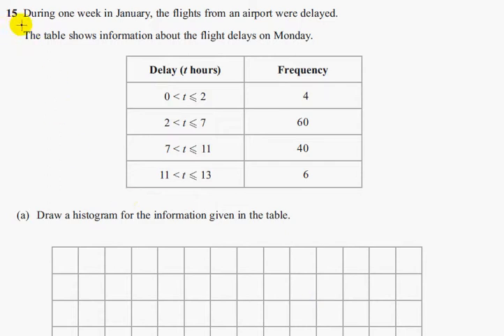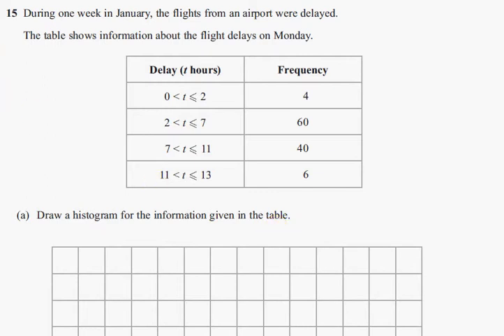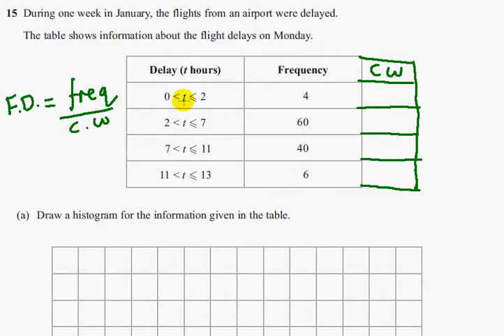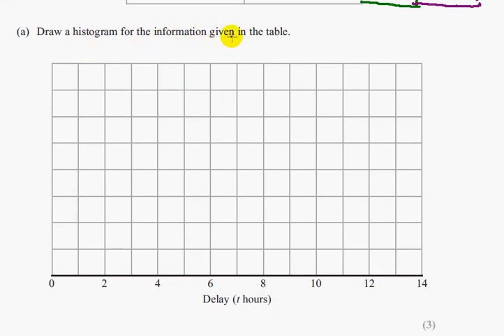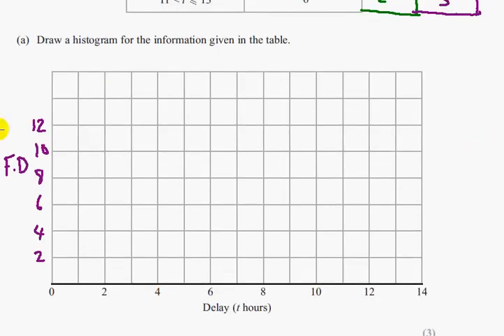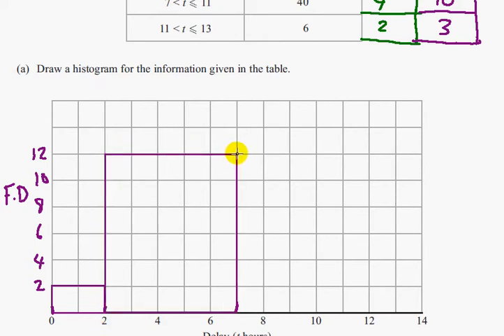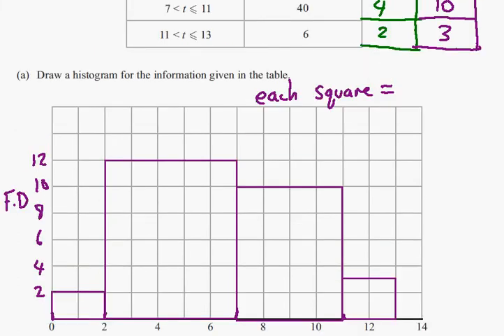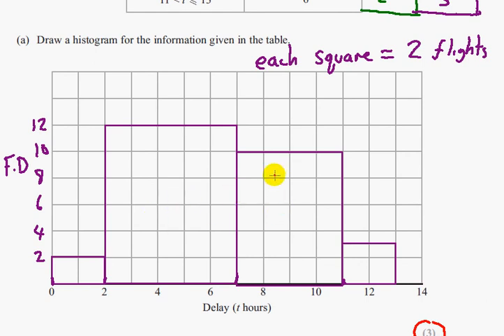Edexcel GCSE Maths Modular Higher Unit 1 Nov 2012 Q15a